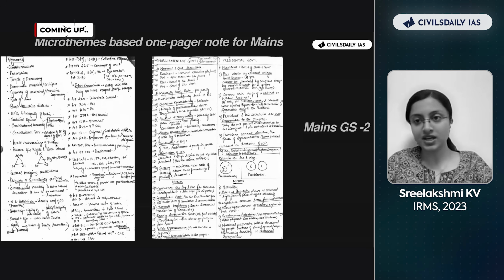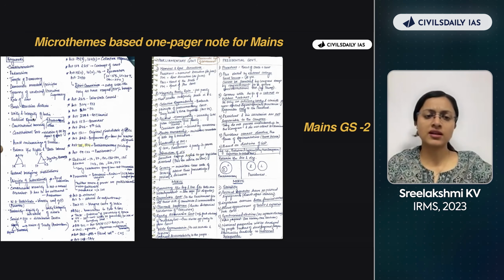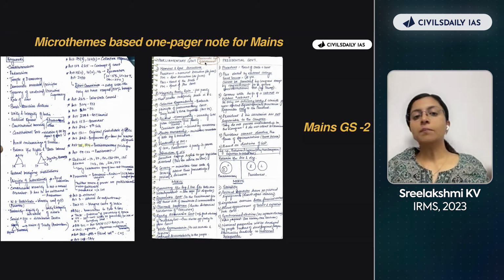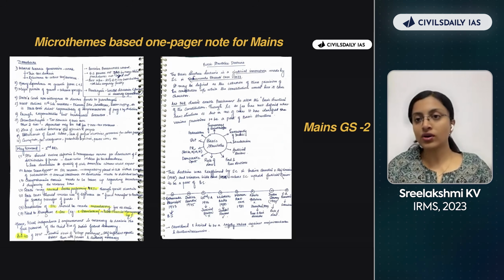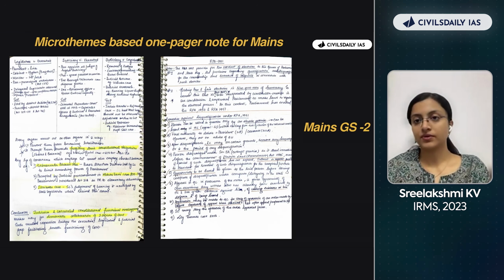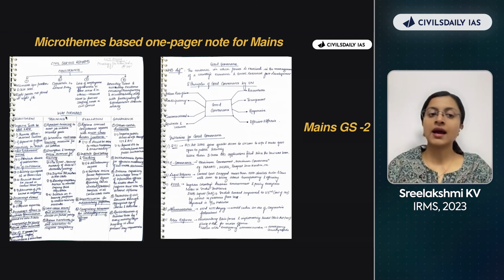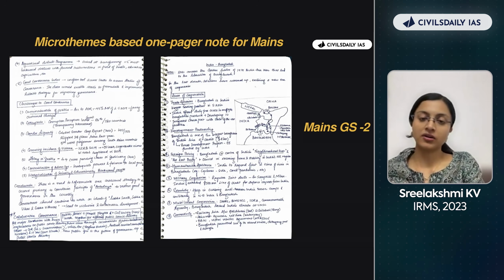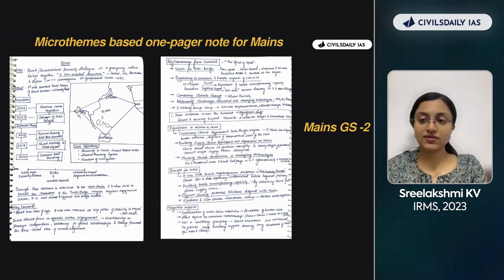How To Make PYQ Based *One-Pager* Notes Using Microthemes (GS2) | IRMS Sreelakshmi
to know more about UAP Program

If you are preparing for UPSC CSE 2025 or 2026, then fill the form to talk to a UPSC Mentor today and streamline your preparation in the best way possible. Just like AIR -2, Animesh did. Animesh Pradhan enrolled in UAP Mentorship, and we ensured his name got on the list.

The heart of the Civilsdaily platform is the Ultimate Assessment Program (UAP). For years, aspirants have enrolled here because they can’t find such depth and passion for quality content and Mentorship anywhere else. Their search inevitably ends at Civilsdaily. In the past few years, we’ve worked quietly in the background with hundreds of aspirants; many now serve as IAS, IPS, IFS, and more. We are very proud of what we’ve achieved. Now we are looking forward to work hand in hand with you and make your prep even better.

In this video, Ranker Sreelakshmi shares her proven strategy to ace UPSC Mains GS2 by creating concise, effective one-pager notes using PYQ-based microthemes. From structuring your notes to incorporating keywords, articles, and essential comparisons, learn how to make every line impactful.

0:00 Intro
0:37 Mains GS2 One-Pager Notes
1:24 Right Way to Use Keywords
3:16 Use Articles Wherever Needed
5:07 Parliamentary Gov VS Presidential Gov (IMP Microtheme)
5:39 Constitution of India
6:03 Local Bodies
8:13 Basic Structure Doctrine
9:01 Separation of Powers
10:08 RPA-1951
10:40 Election Commission of India
11:51 Self-Help Groups
12:36 Civil Service Reforms
13:30 Good Governance
15:07 India-Bangladesh
16:48 QUAD
18:09 Conclusion